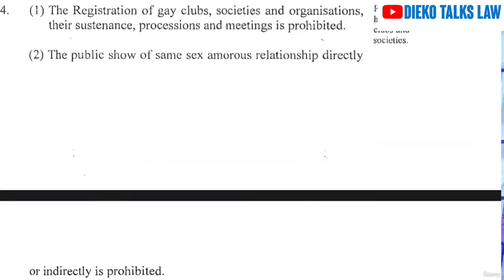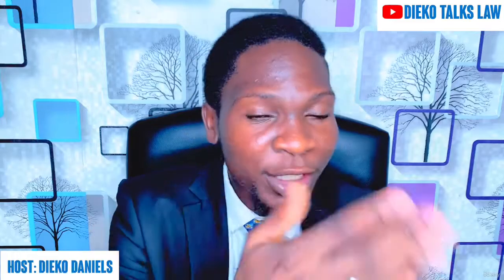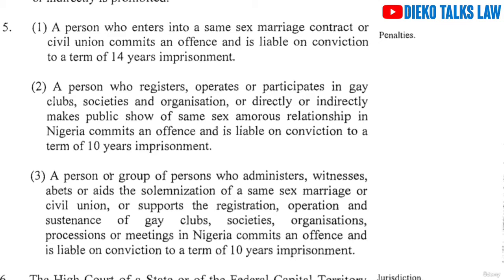GAYS IN NIGERIA: WHAT ARE THE LAWS GOVERNING THE LGBTQ+ COMMUNITY IN NIGERIA?(PT 2 OF THE LIVE SHOW)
Nigeria has been termed one of the most homophobic countries in the world and this is due to some ignorant beliefs regarding the LGBTQ+ COMMUNITY. This live show`s aim is to educate the public about the LGBTQ+ COMMUNITY as well as the need to stop the incessant homophobic violent attacks and discrimination.
We would also take a look at the SAME SEX MARRIAGE (PROHIBITION) ACT as well as the relevant sections of the 1999 CONSTITUTION AND CRIMINAL CODE.
Igbokwe Ebuka, the guest, would also give us a personal experience about this and his opinion regarding it. He runs a platform called *the cave* , it's a platform created to reach out to the LGBTQ+ community and also people struggling with sexual addictions.
The cave has been running for about 3years now. He also runs a platform called "victory talk with Ebuka" on Monday and Wednesday on Facebook.
It promises to be a very interesting, educative and informative show.